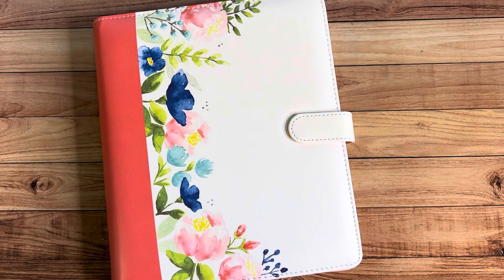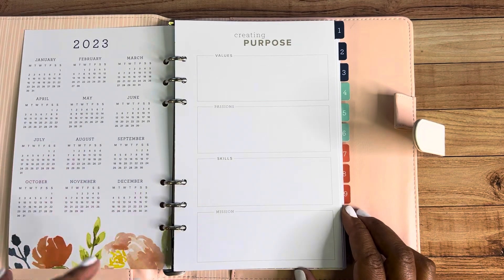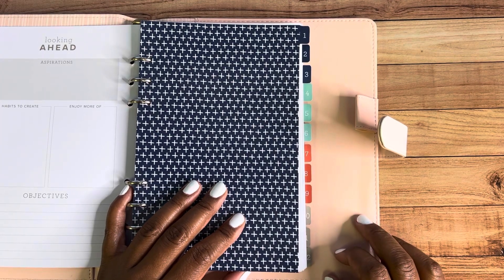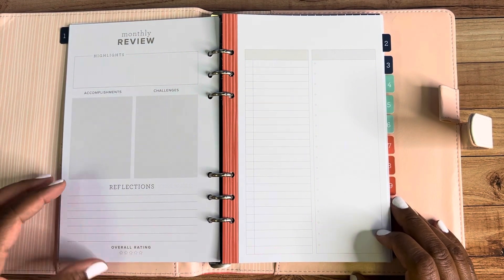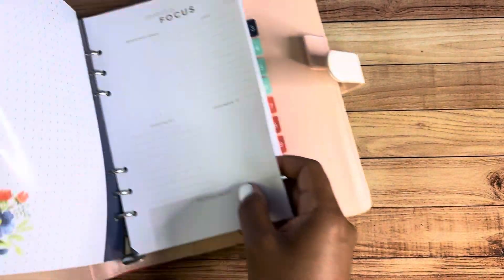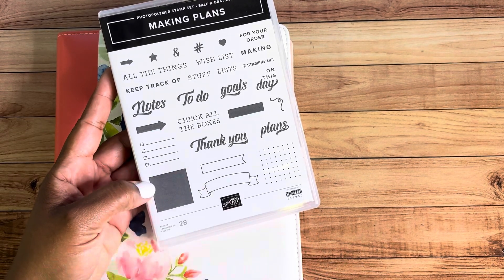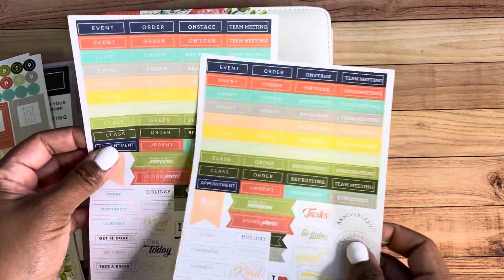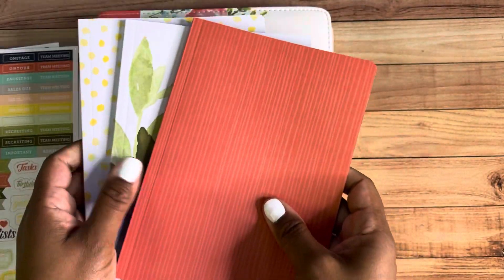Closer look at the FREE Planner by Stampin’ Up!